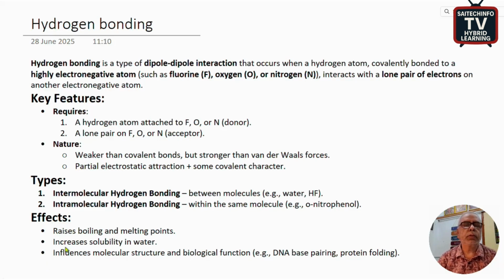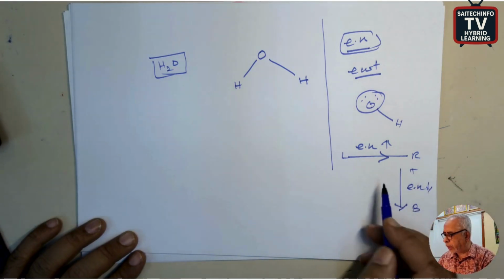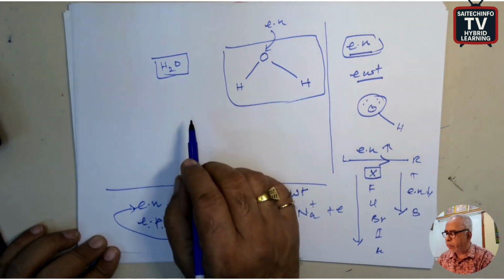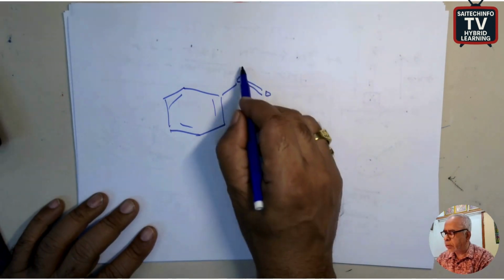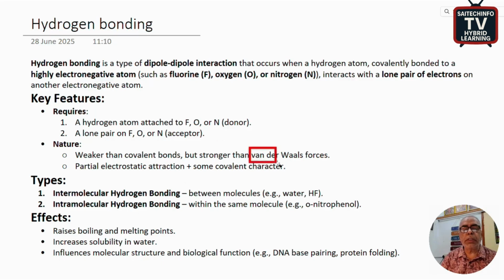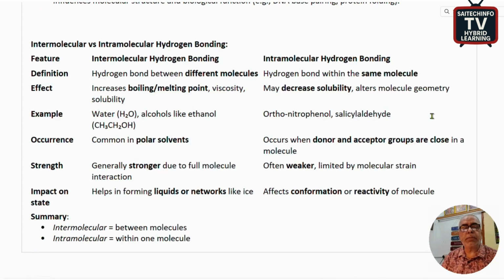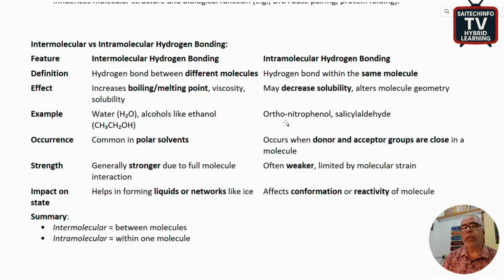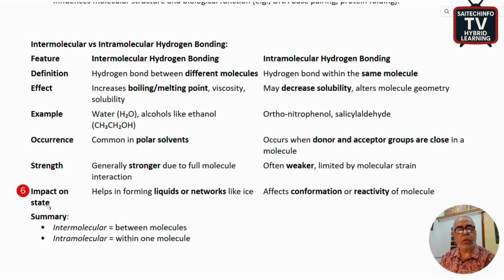Hydrogen bonding concept video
Chemistry concept videos for NEET, JEE and CBSE Students